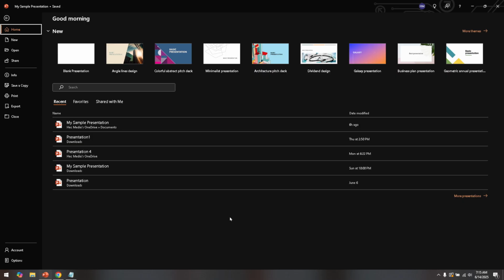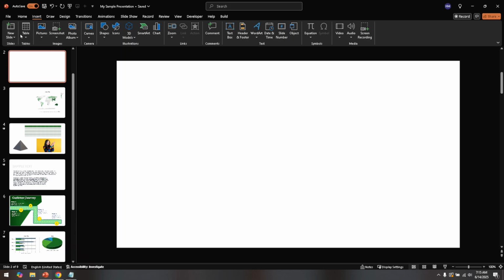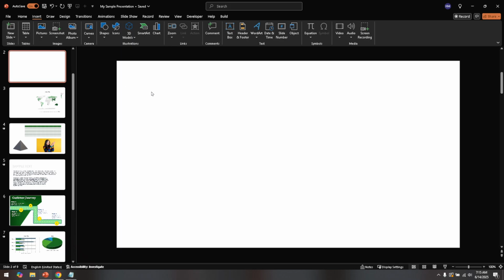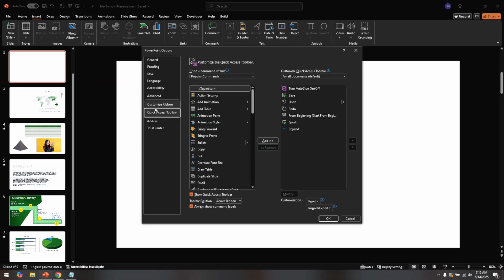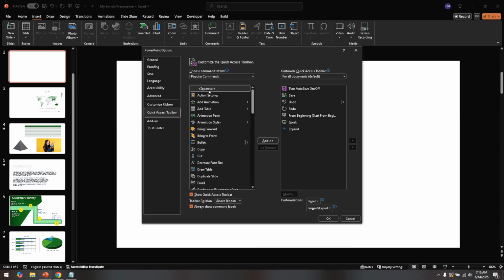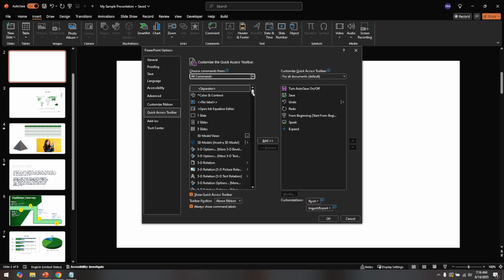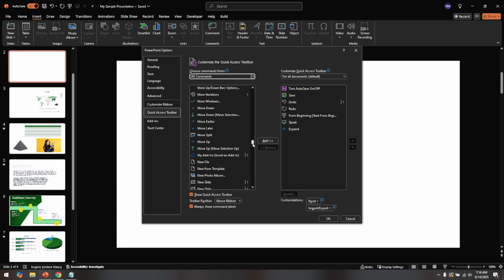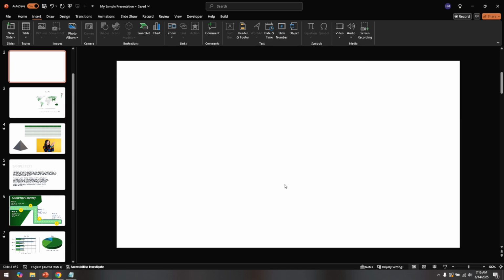How To Enable Merge or Combine Shapes in Powerpoint All Version [2025 Full Guide]